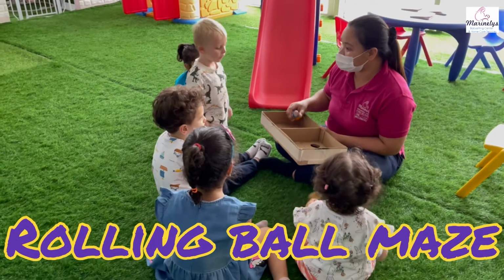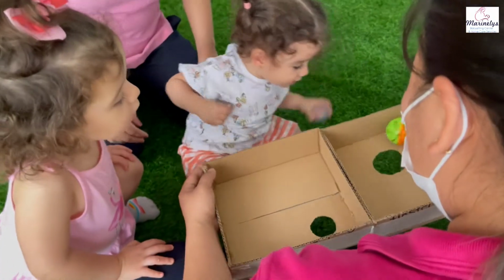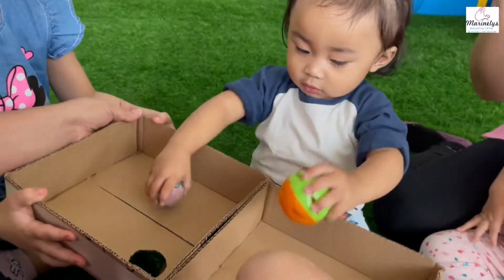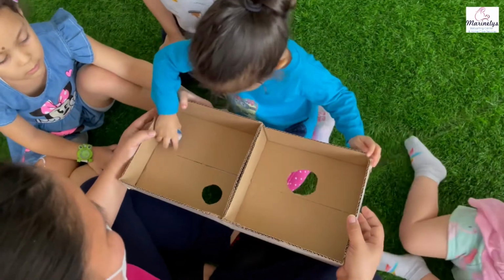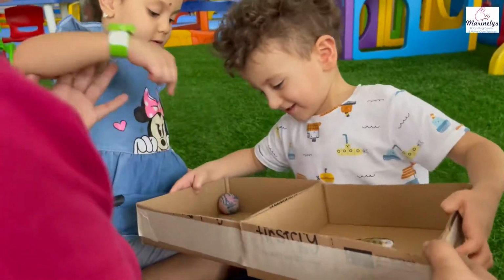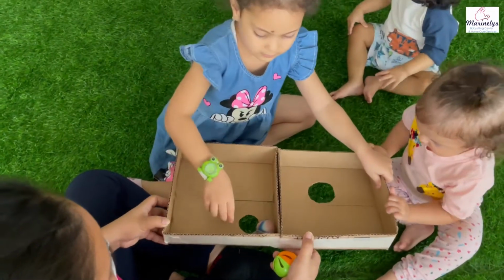Rolling ball maze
Marinelys Babysitting Center & Homecare Services💝

✔️Newborn Care (Homecare)
✔️Infant Care (Homecare)
✔️Toddler Care (Homecare)

✔️Day Care Center (Drop & Go)
✔️After School program
✔️Daily stimulating and Developmental activities
✔️Time to Time update for the Parents🎉

Create your memories with Marinelys Babysitting Center & Home Care Services Dubai, UAE

Make your babies happy and special.
Play - Laugh - Friends - Grow

For More Information please contact our –